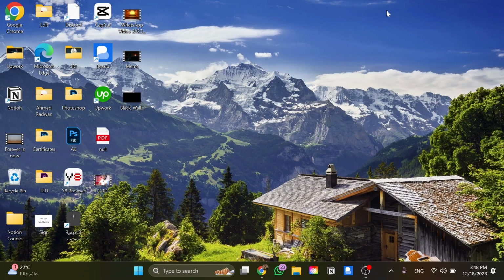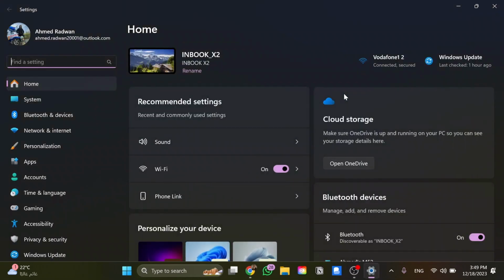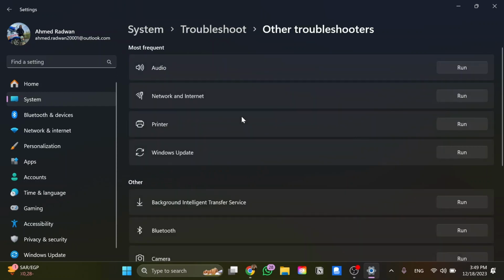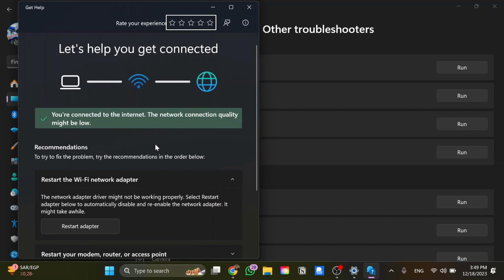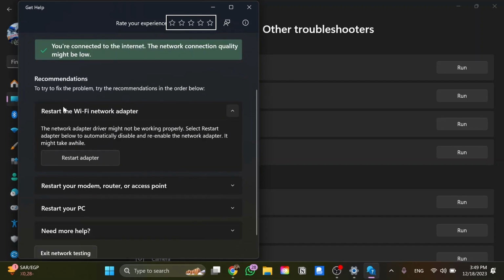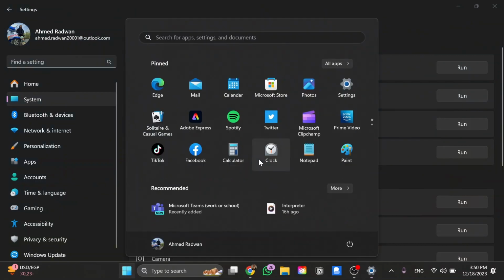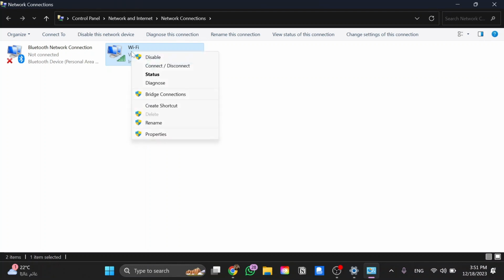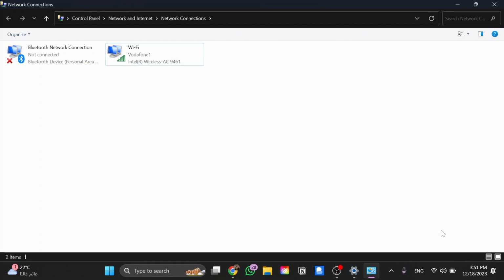How To Fix Wifi Not Showing Up On Windows 11 (2024)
Learn how to fix the Wifi not showing up issue on Windows 11 with this step-by-step tutorial! Our professional guide will help you troubleshoot and resolve the issue quickly and easily!

🕒 Timestamps:
00:00 Introduction
00:10 Windows
00:20 Troubleshoot
00:40 Recommendations
00:57 Restart Adapter
01:20 Outro